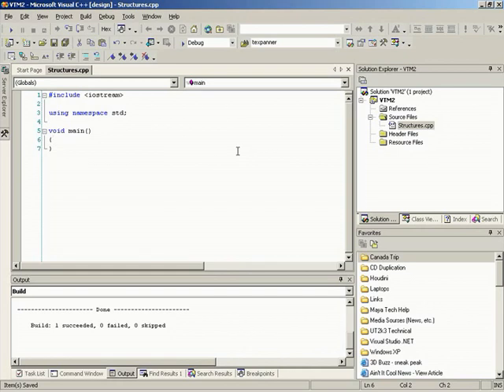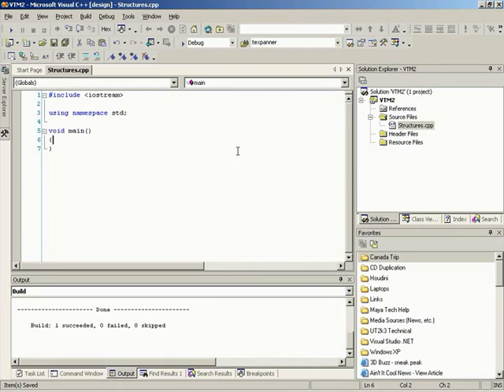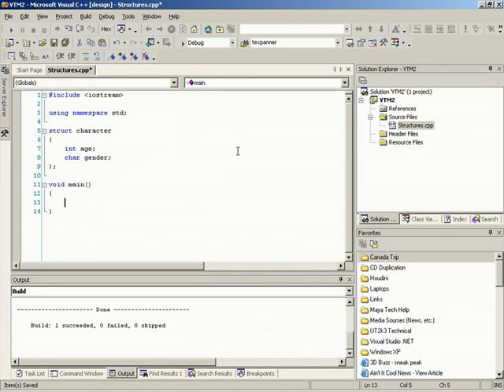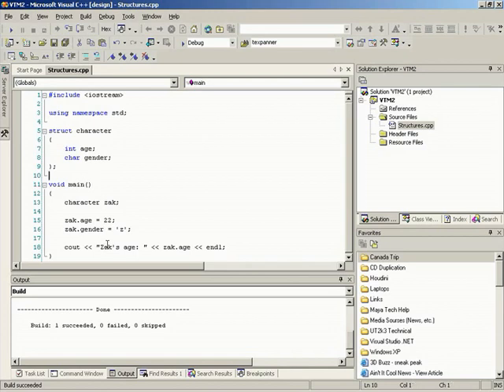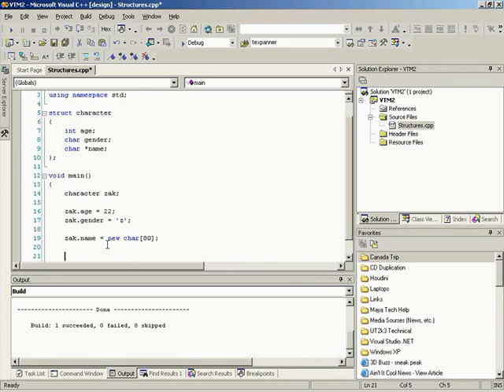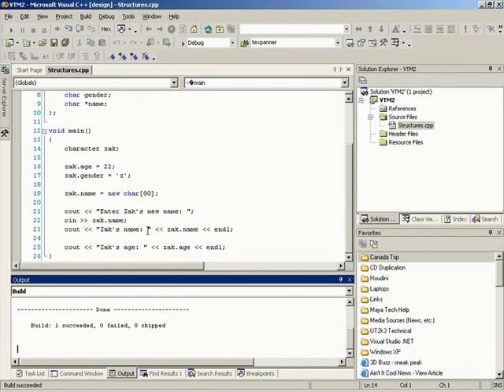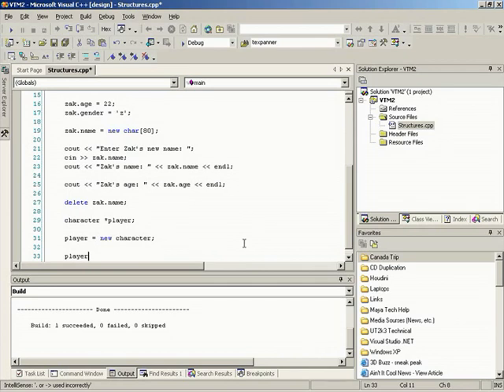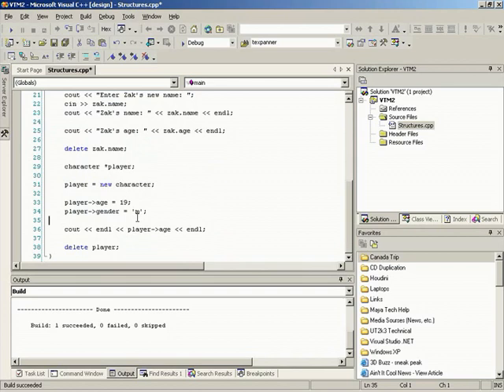3DBuzz C++ Issue 2 3 Structures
C++ Structures